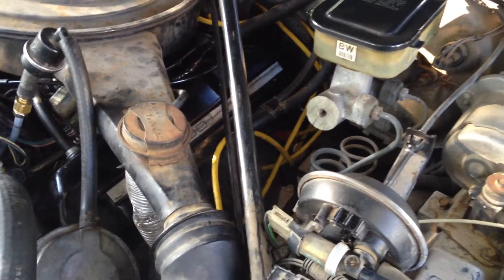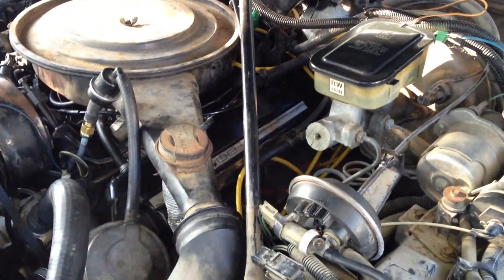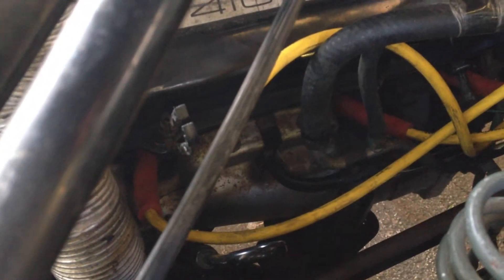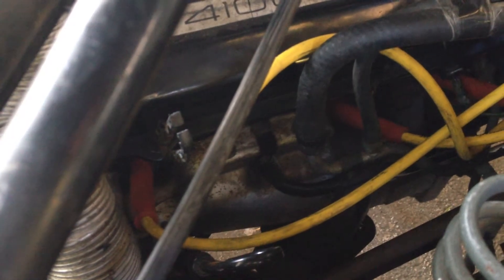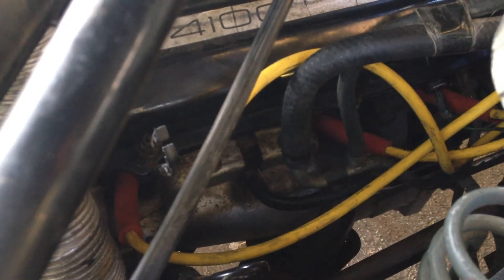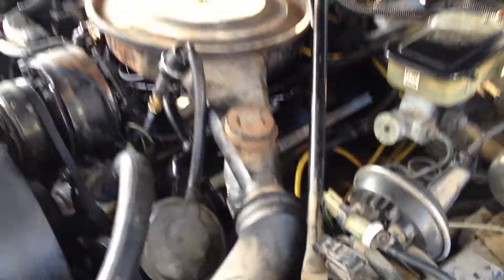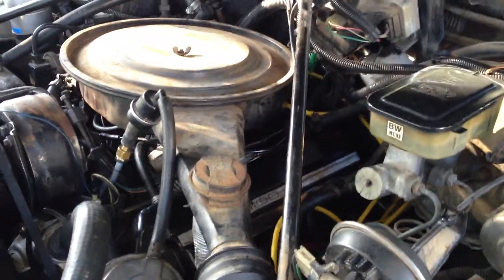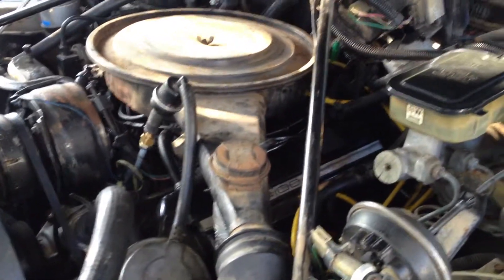1984 Coupe Deville -- White Smoke Near Exhaust Manifold